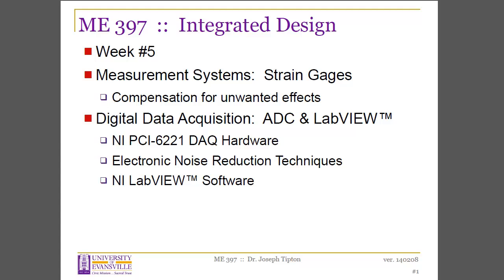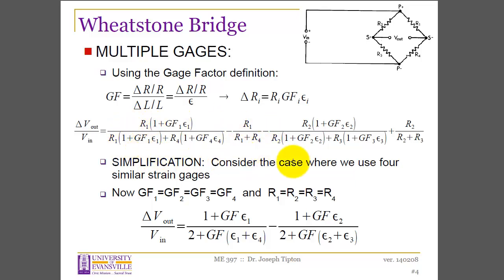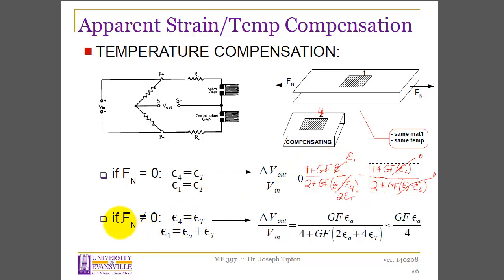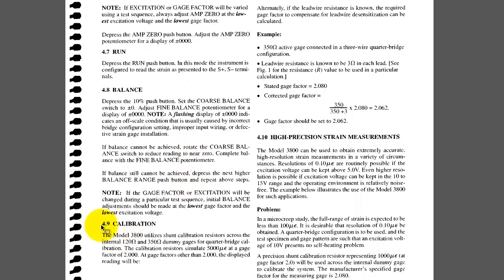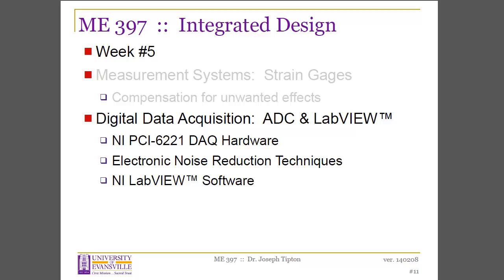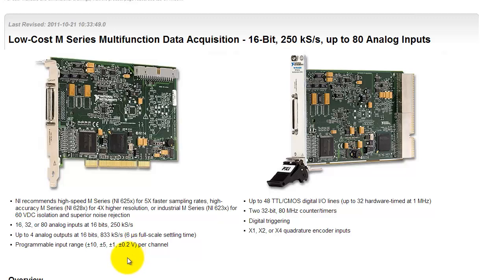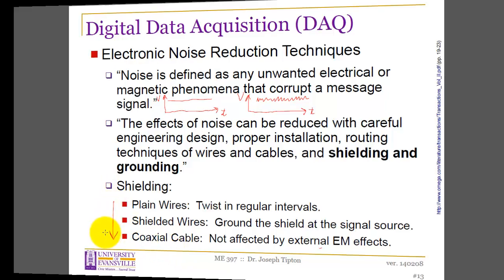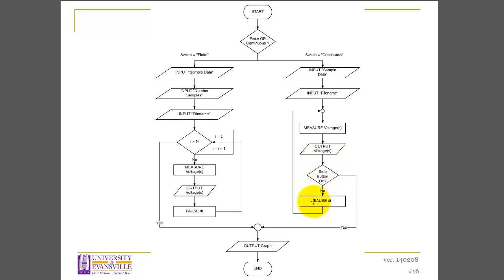ME397 Week #5 "Strain Gages, ADC, & LabVIEW"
Lecture #5 for ME397 at the University of Evansville.  This lecture finishes an introduction to strain gages by discussing how multiple gages can be used to compensate for unwanted effects in a strain measurement (e.g. temperature, bending, etc.).  This lecture also tries to connect and summarize what students have been learning regarding  computer data acquisition (DAQ), signal noise on wires, and LabVIEW programming.